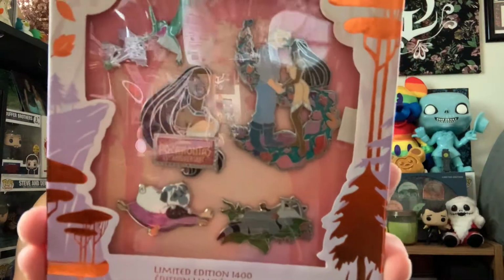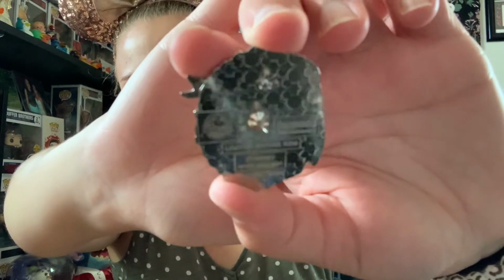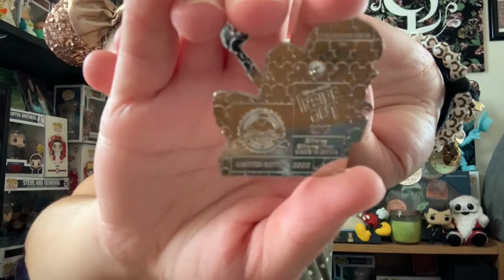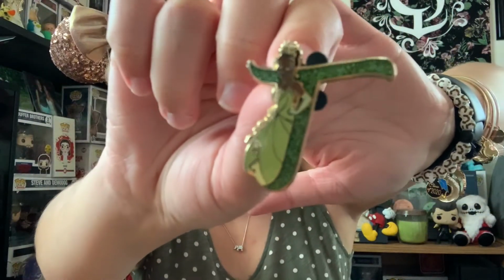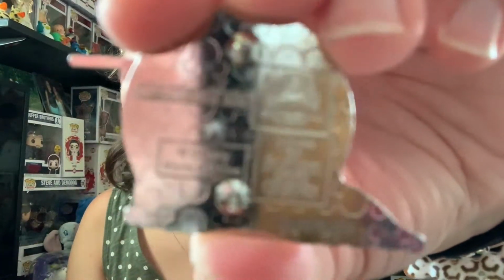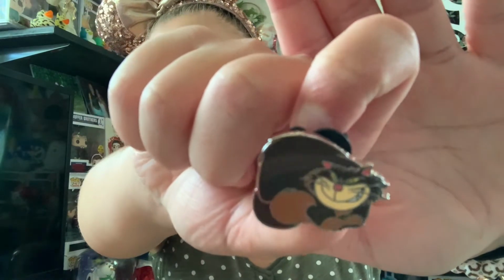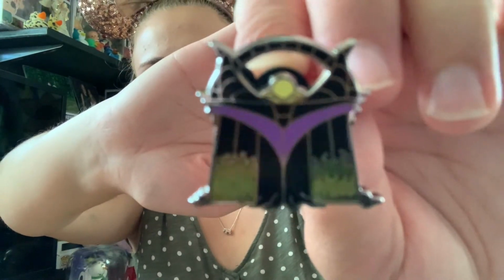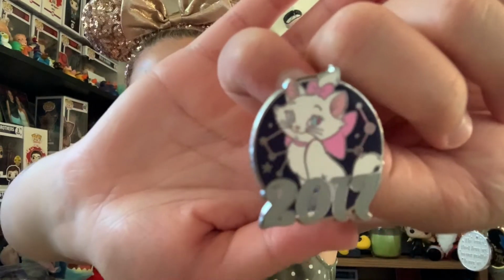Magic Mail Monday! Pin Mail and ShopDisney Pin Haul!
Before anyone asks, I know the picture frame in my background is empty! I never got around to having a picture printed from my last trip to the parks. Then the pandemic happened. So you get an empty frame lol.

I host a Disney podcast! Search for Distales on your podcast platform of choice!